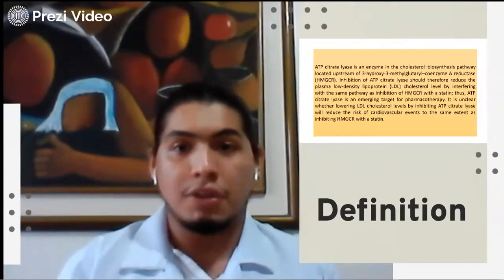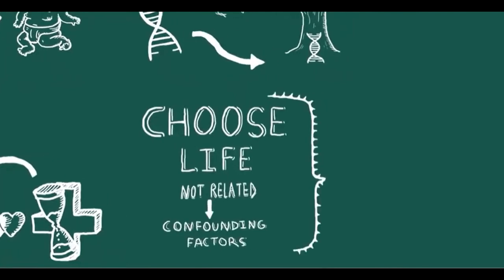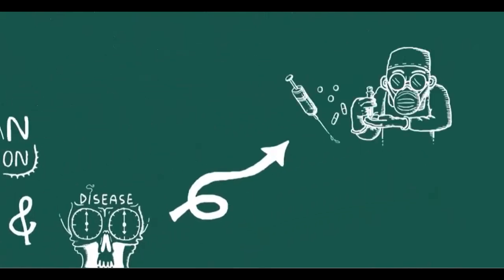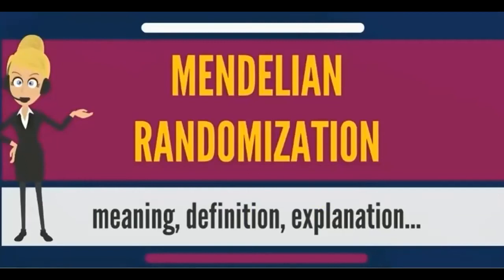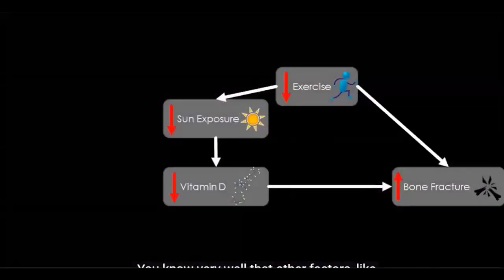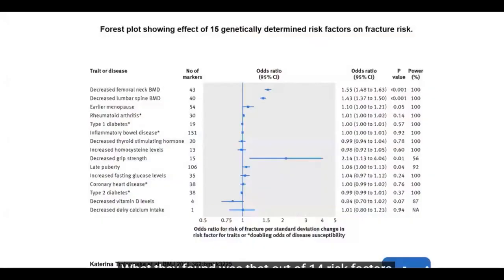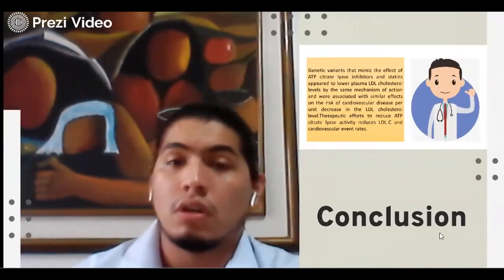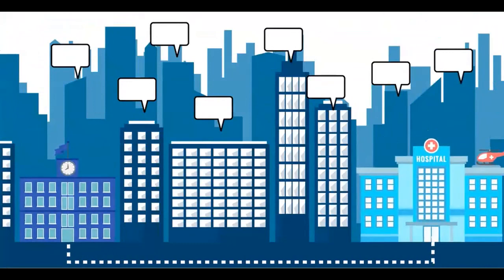Mendelian randomization study of ACLY and Cardiovascular disease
Name: Jorge Acosta
Course: D
Semester B-2020
Teacher: Dr. John Moscoso